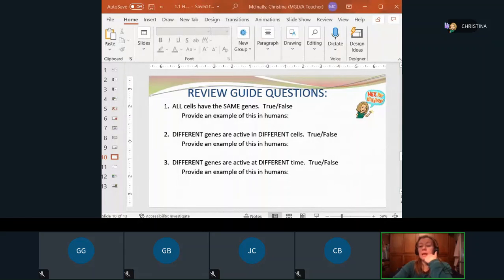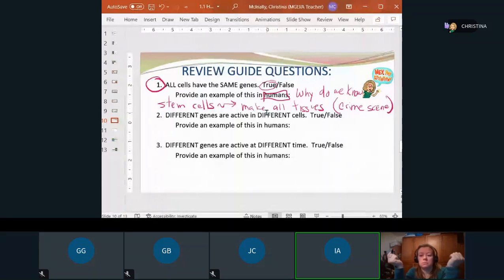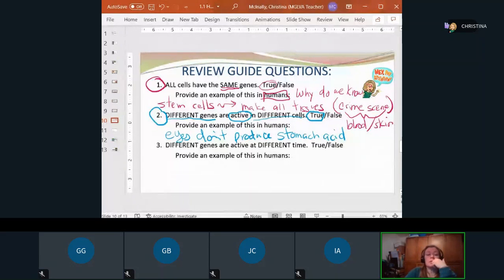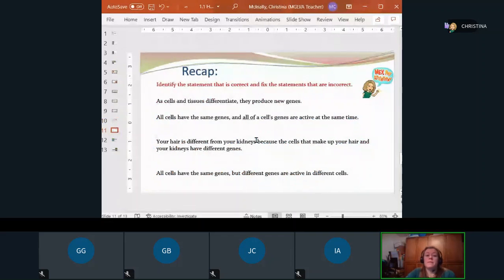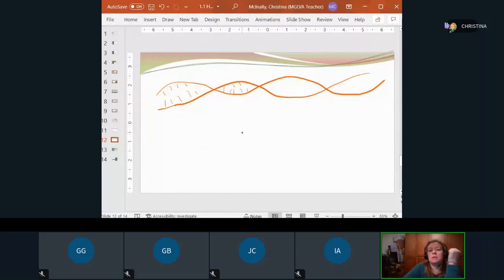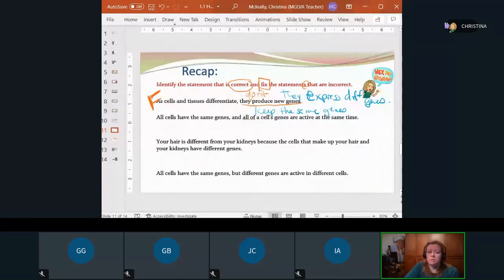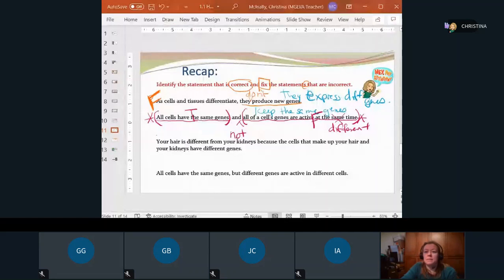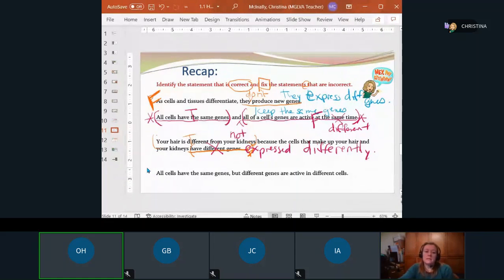Bio B 1.1 Recap Review